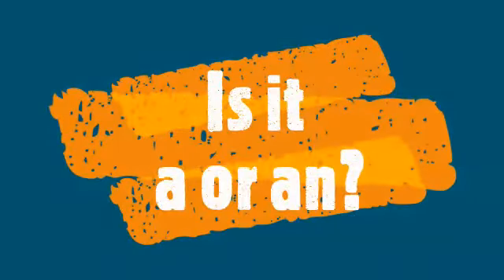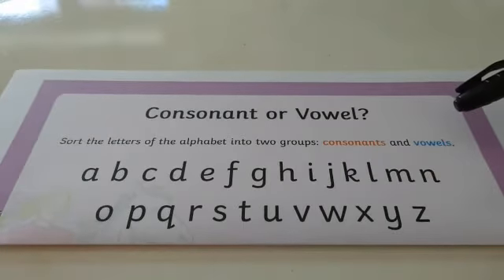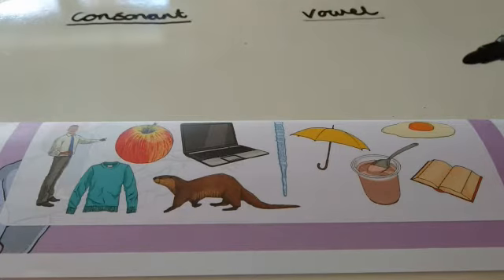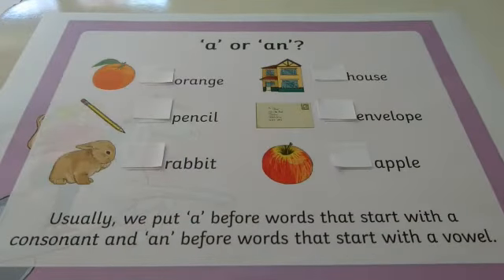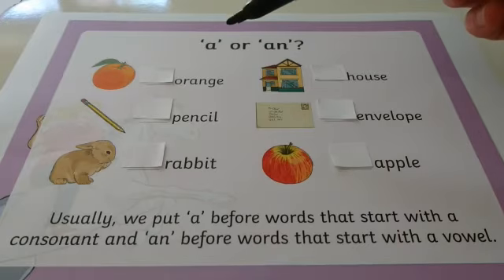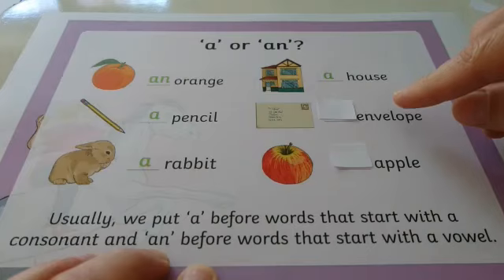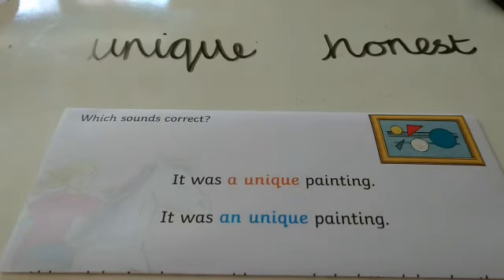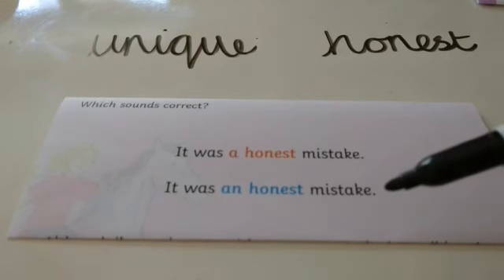Year 3- Term 6, Week 2- SPaG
Mr Cottle’s tutorial on when to use “a” or “an”